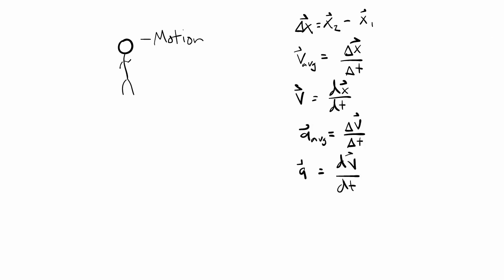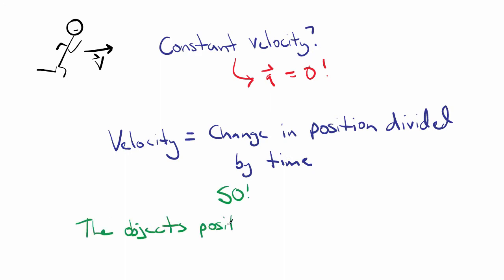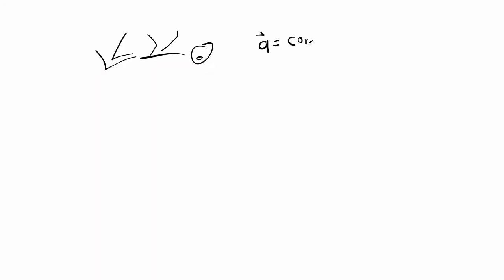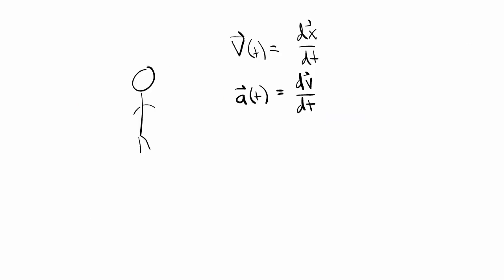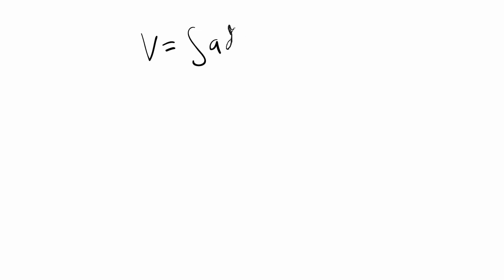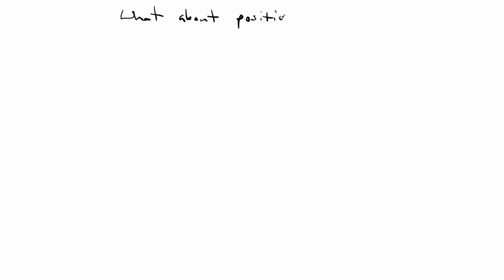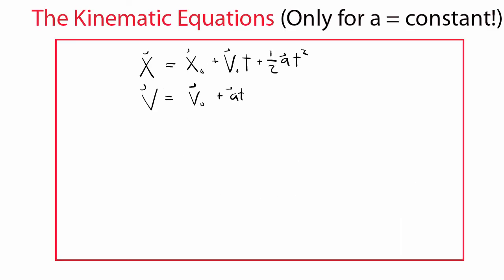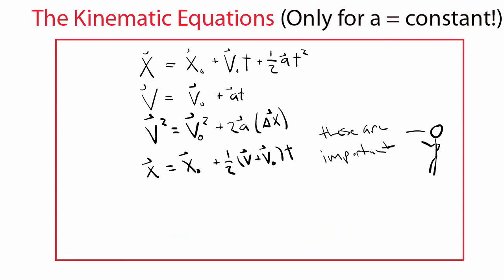Physics Pills: Kinematic Equations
A few minutes on those 4 equations that are used to solve for motion.